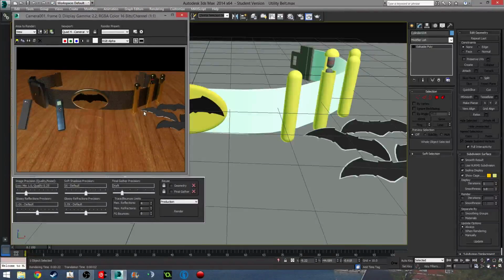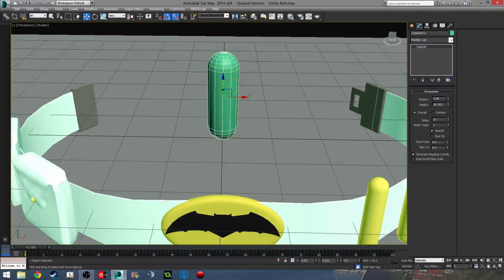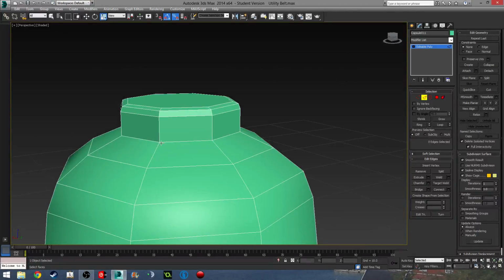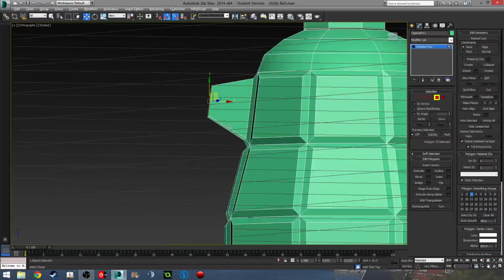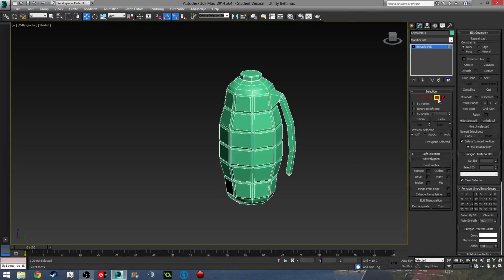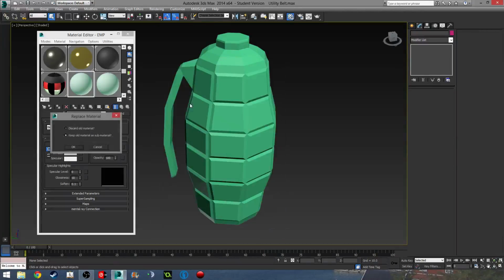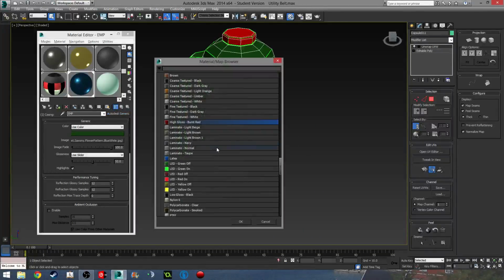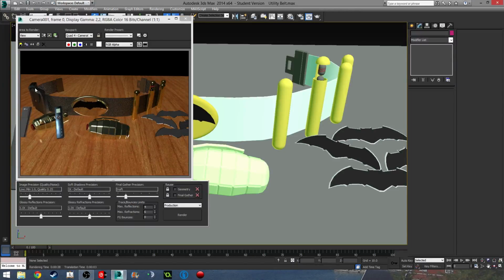Let's Model - Batman's Utility Belt P7 - FINAL - EMP detonators